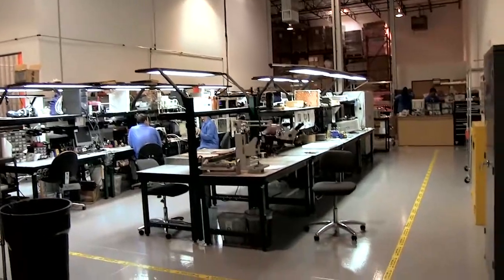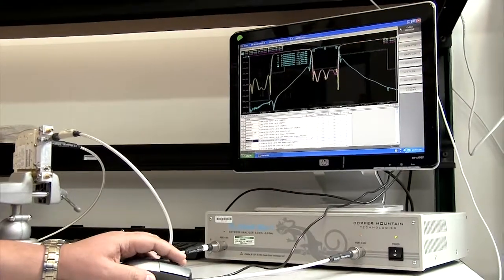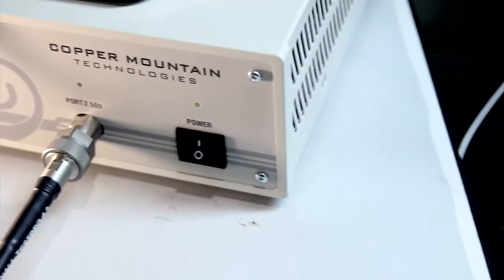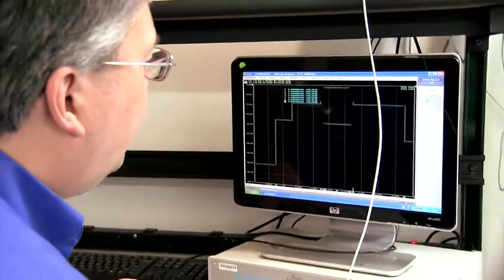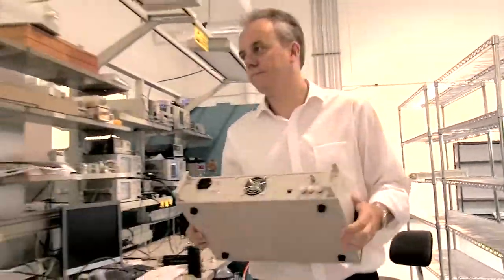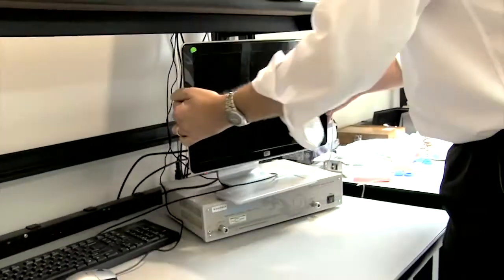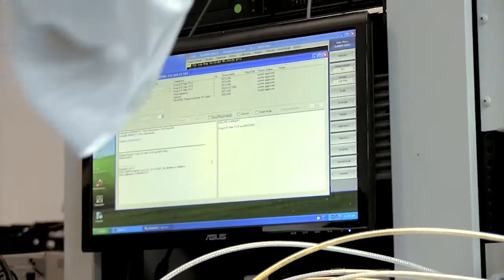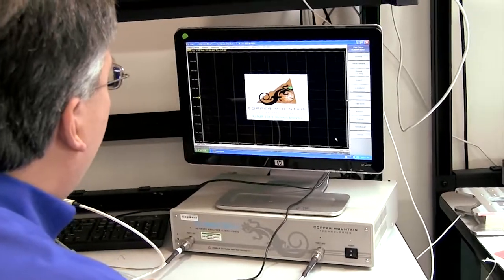Prism Microwave Uses a PC-Driven VNA in Filter Design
See how Prism Microwave use a VNA from CMT in their design and production environment. Darren, Chris and their team use network analyzers to make RF conditioning equipment like filters and amplifiers for use in cell tower applications.

They were seeking high measurement accuracy, ease of use, portability, integration with existing systems and a good price from their test equipment.They solved their engineering puzzle with an easy to use, advanced and affordable PC-driven VNA.